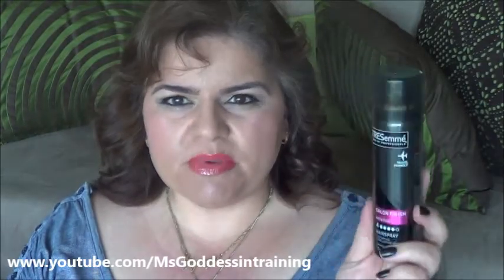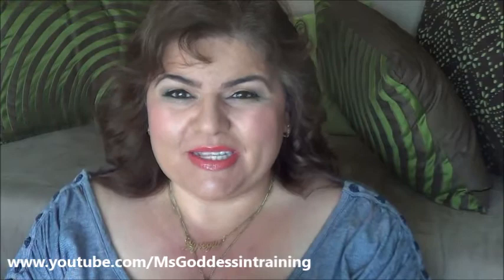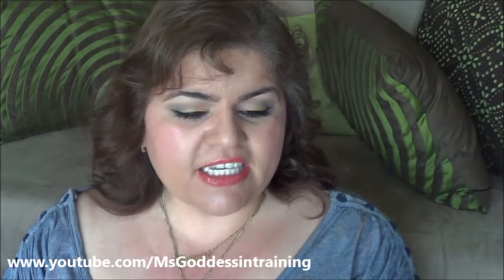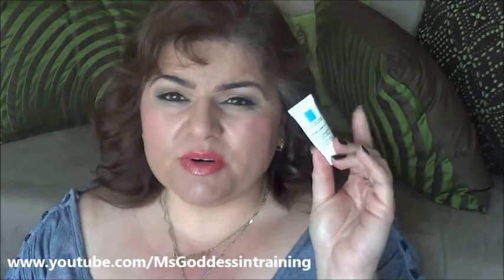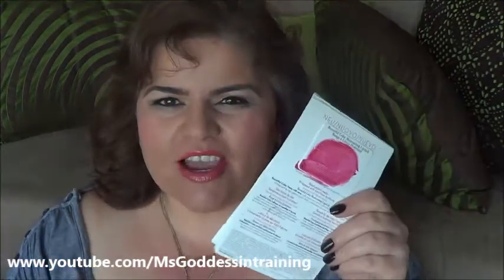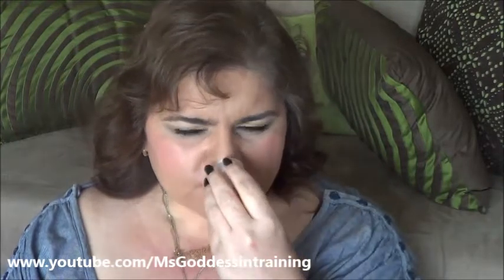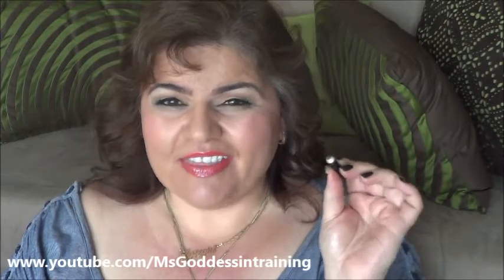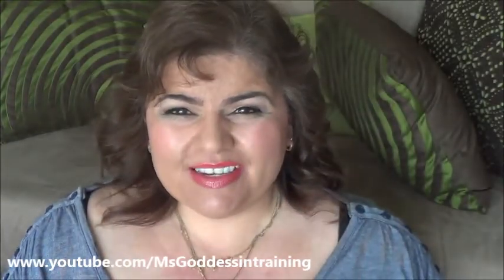End of September Empties 9.2 | Makeout 2013 | Project 199 Pan Update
Hey you read me, there is important info down here...

Get cashback for your purchases! Australia's answer to Ebates!

iHerb: You can get a $10 discount on your first order over $40(or $5 for under $40) you can use the following code: QEZ429 or click this

What's left?
5 Face Primer type stuff
2 Face Masks
1 Face Stuff Samples
1 Face Mists
2 Mascaras
3 Eyeliners
2 Lipsticks
1 Eyeshadow
2 Nail Polish
1 Lip Balms
1 Concealer
1 Foundation
1 Lip gloss
1 Lush Bath bomb
3 Feet
1 Tan Spray
2 Hair Styling Products
5 Perfume

Total Items Left: 35
Total Earned for  End September 9.2: Non-Makeout 2013:$26. Makeout 2013: $24.
Total year-to-date in kitty: $1549.50 (I have spent $1359 to buy a new camera and items from Louis Vuitton). Total Left: $190.50.
Phew!

Peace, Hugs and Chocolate
Ayshxo

Note: all products shown have been purchased by me, given as gifts from family or friends or GWP from stores. All opinions expressed are my own, so there!.